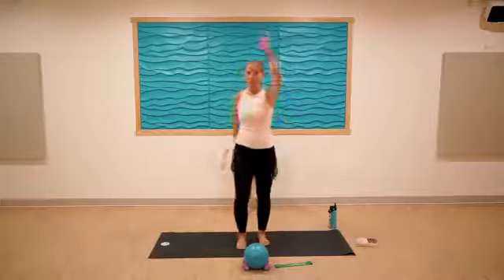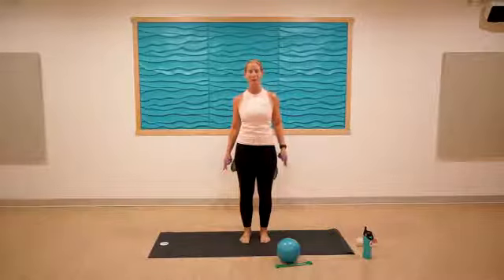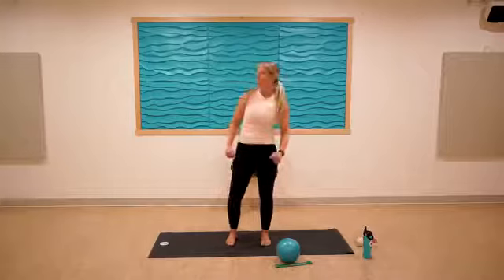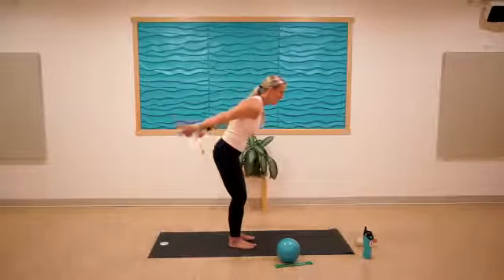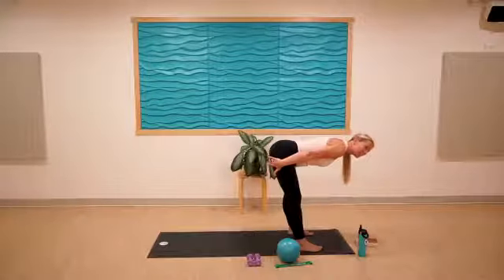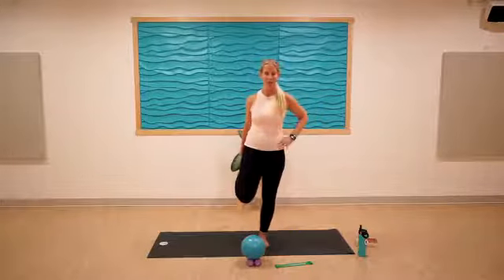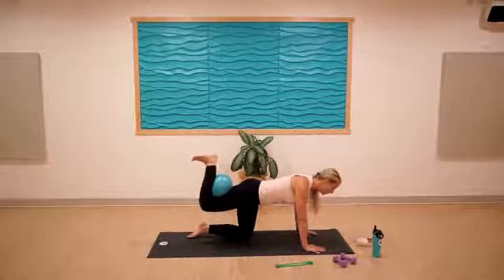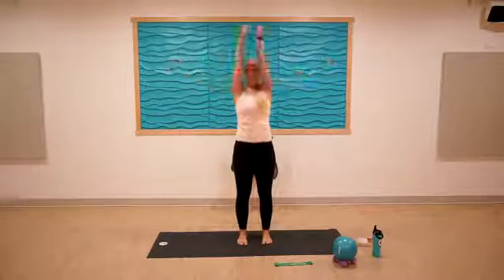25 Minute Barre Class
Grab some light weights and a pilates ball for this class!